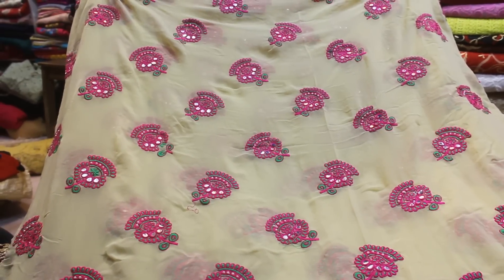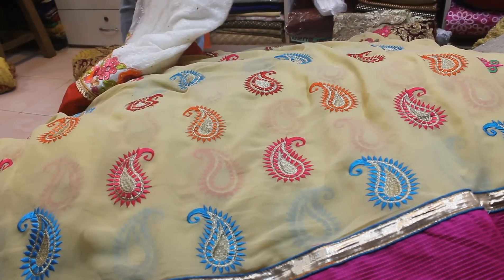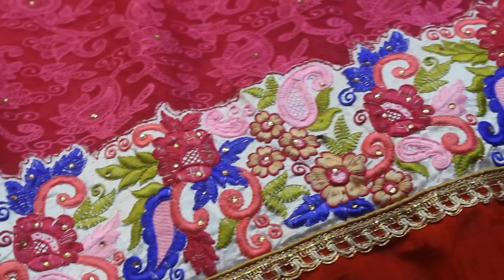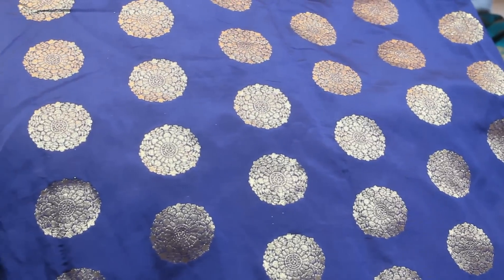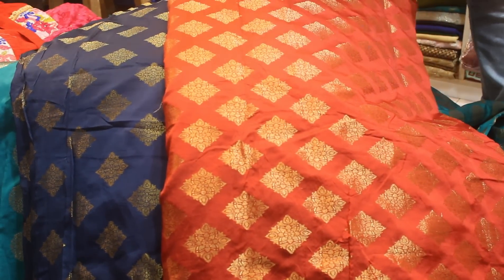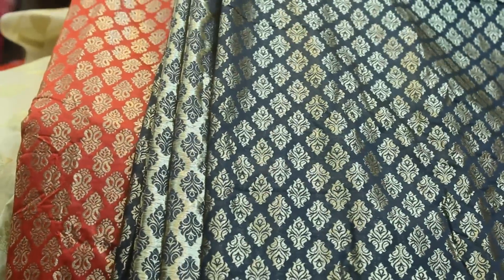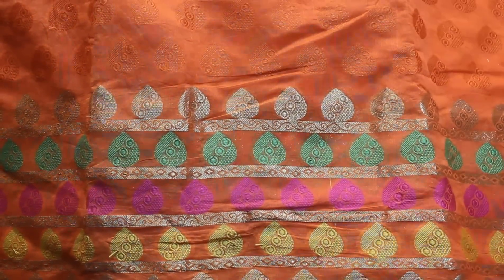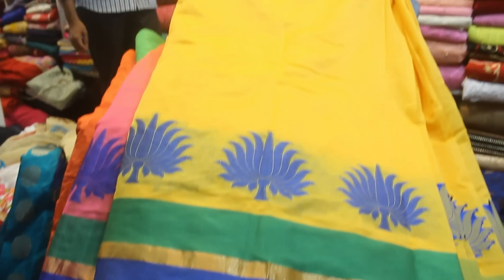কাতান গজ কাপড়ের কালেকশন..